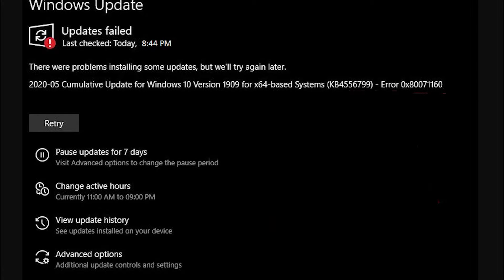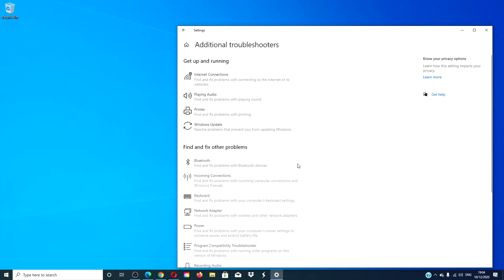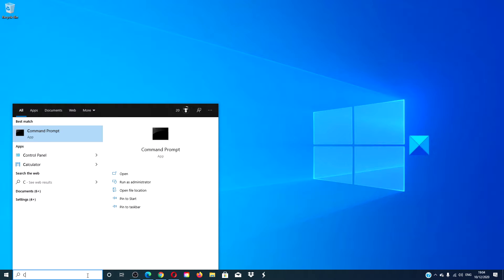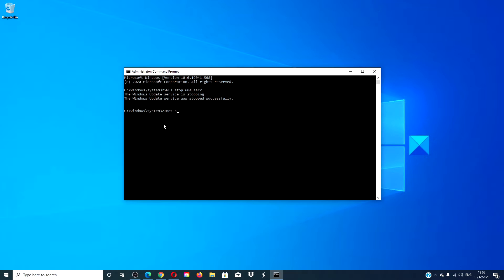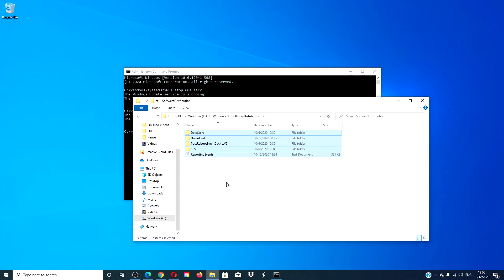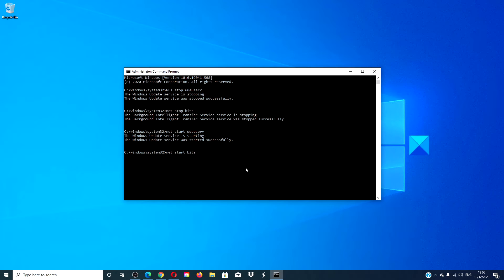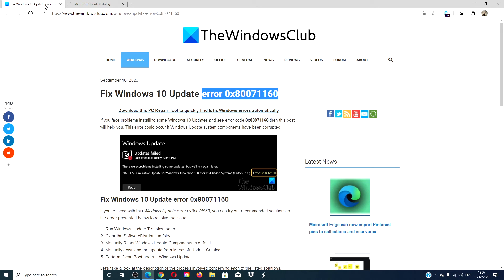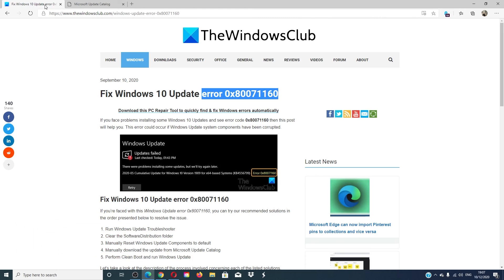Fix Windows 10 Update error 0x80071160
If you’re faced with this Windows Update error 0x80071160, you can try our recommended solutions in the order presented below to resolve the issue.

1] Run Windows Update Troubleshooter

2] Clear the SoftwareDistribution folder

3] Manually Reset Windows Update Components to default

4] Manually download the update from Microsoft Update Catalog

5] Perform Clean Boot and run Windows Update